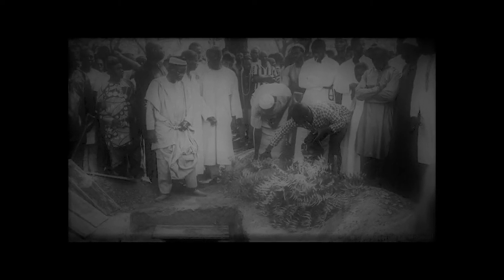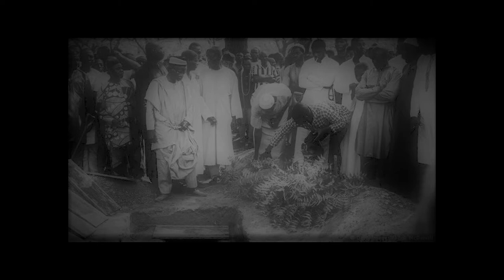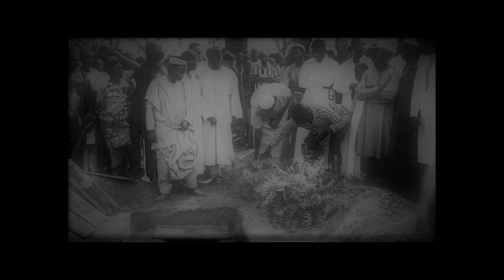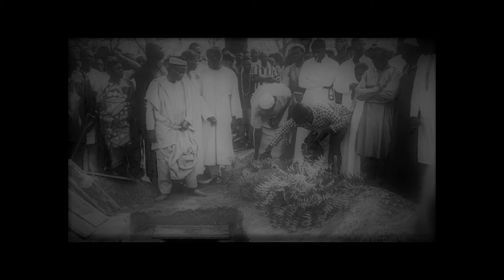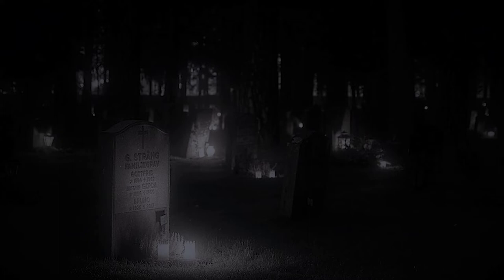DUPPY STORIES 2022 SOGOLON JAYA THE GRAVEDIGGERS WIFE